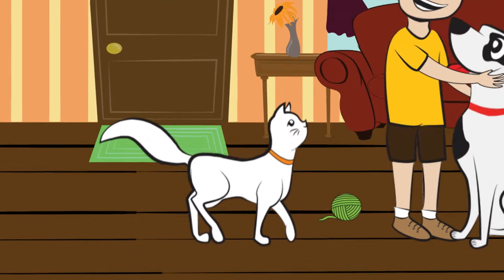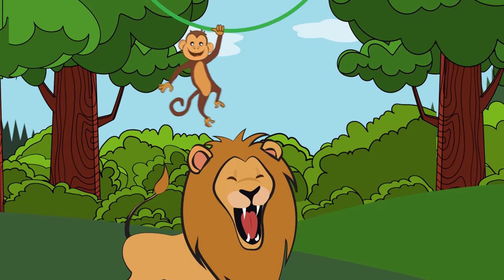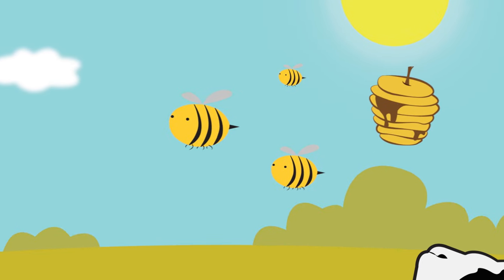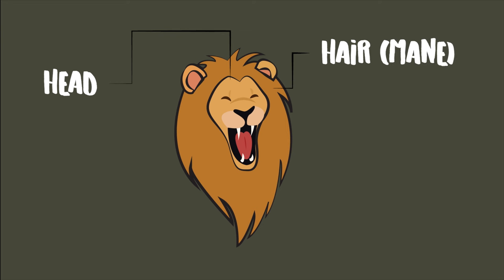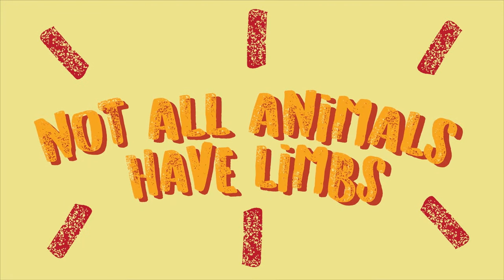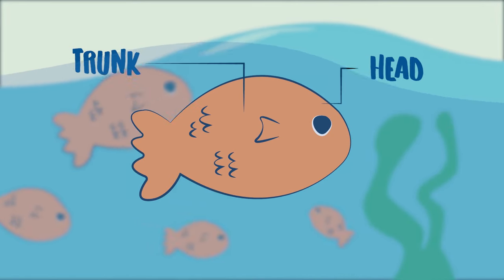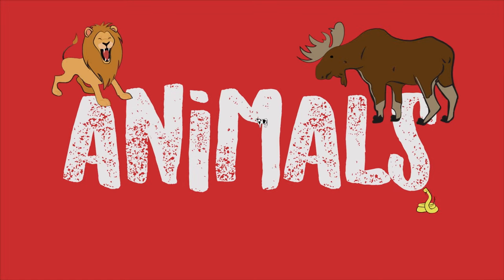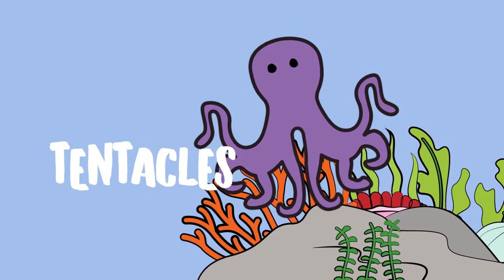K12 Grade 1 - Science: The Different Parts of Animals' Body